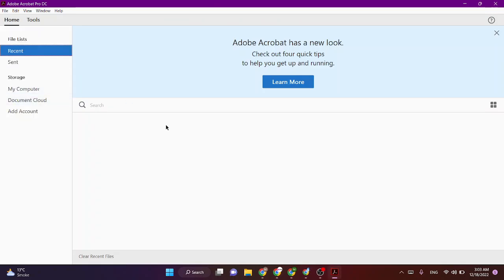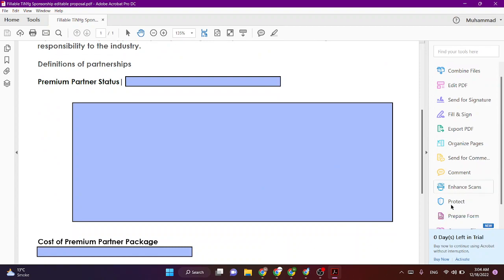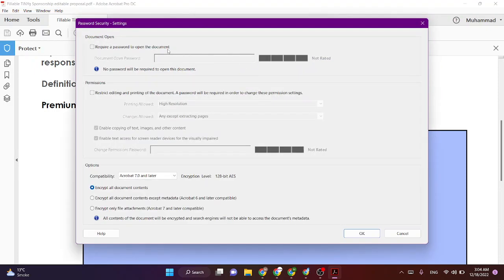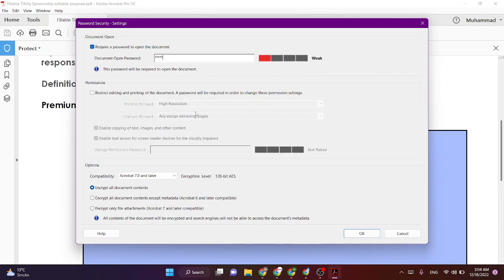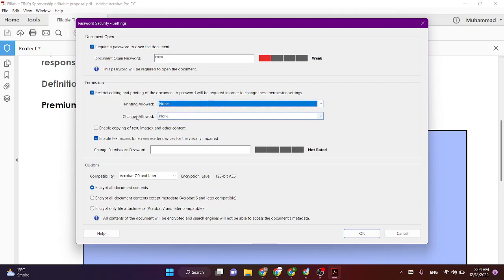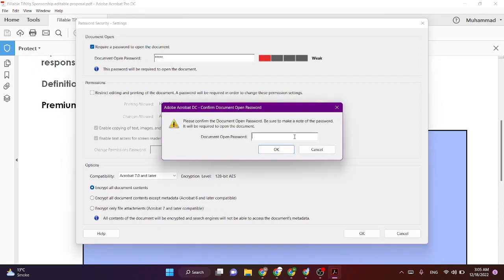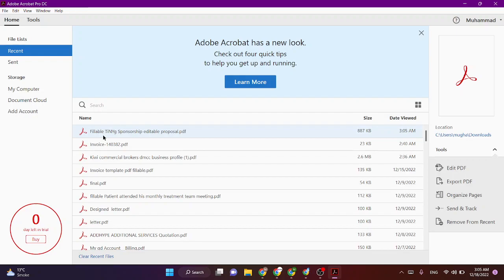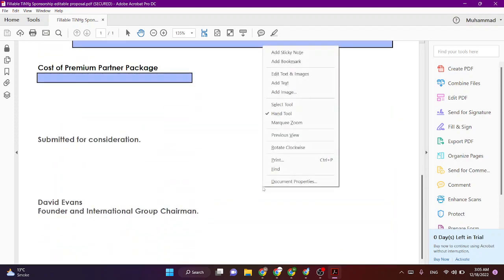how to password protect pdf documents for free - protect pdf with password - encrypt pdf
In this video, I will let you know how to password-protect pdf documents for free  - protect pdf with password - encrypt pdf. please do subscribe me channel for more interesting tips and tricks

Qasim Mughal Official Channel is committed to sharing pure knowledge related to tach & freelancing, delivering self-knowledge with pride, and wanting to pay back to my community from where I learn things. My aim is to teach the new generation the things that I learn and it's worth sharing with them. Keep supporting my channel. I try my best to share quality-oriented content that definitely adds value to your professional & economical life.

Thanks & Regards,
Qasim Mughal